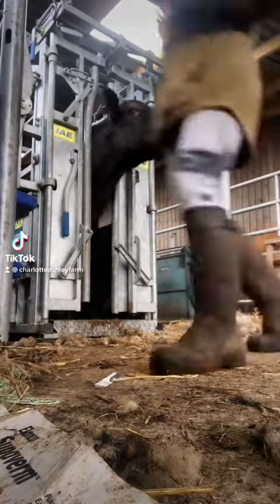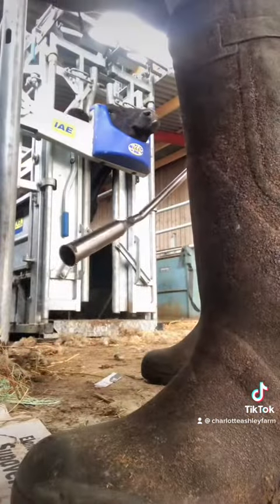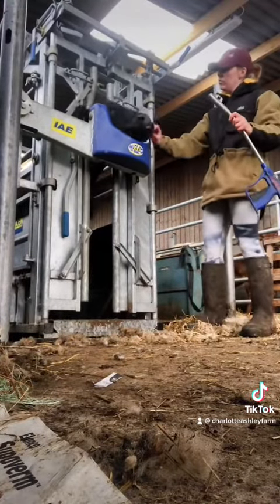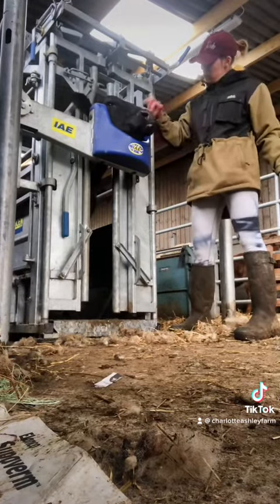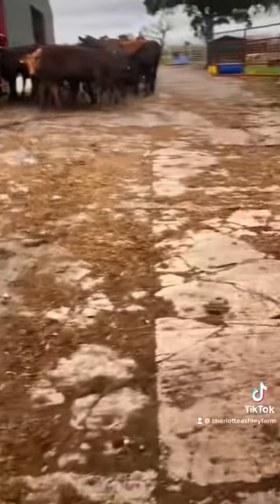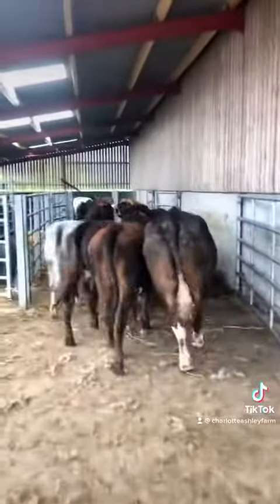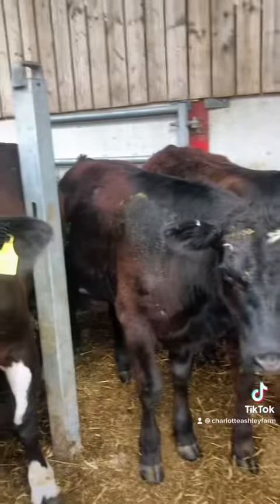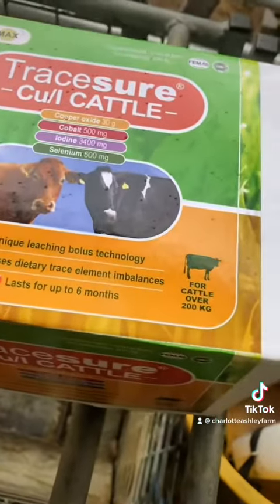How to get cows to take vitamins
Bolusing cows with @charlotteashleyfarm for copper and trace elements to give the girls a healthy shine :)